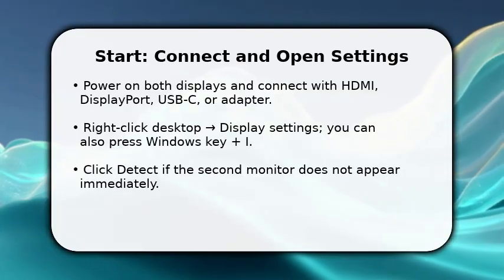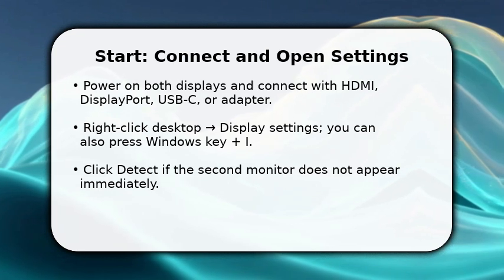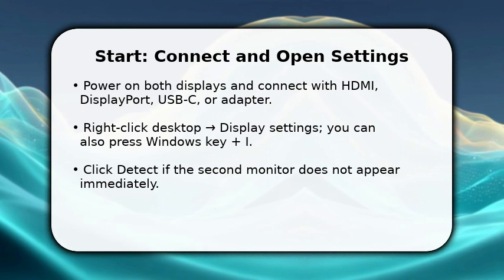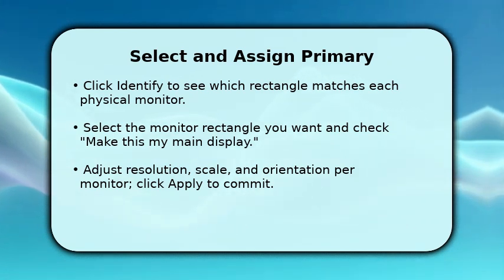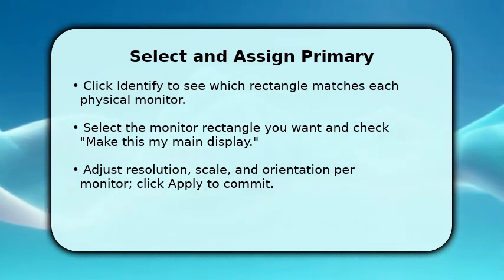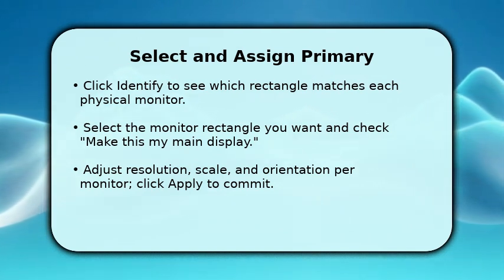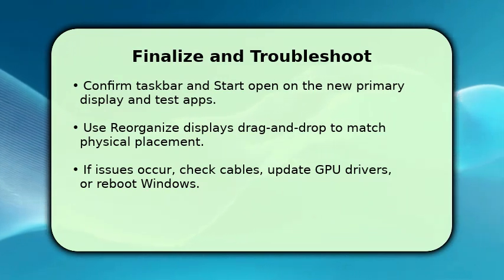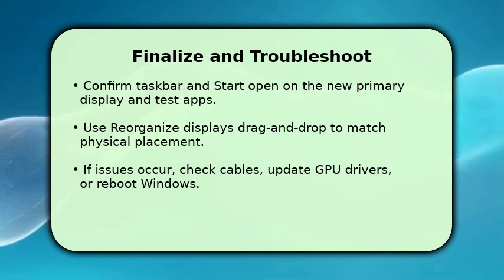How to Make Your Second Monitor Your Primary Windows 11 - Step by Step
How to Make Your Second Monitor Your Primary Windows 11 - Step by Step | 🔒 Surfshark VPN Deal — Stay private and secure. $1.99/mo + 3 Months Free ▸

Learn how to set up your second monitor as the primary display on Windows 11 with this easy-to-follow guide. Discover shortcut keys and tips for a seamless dual screen experience, enhancing productivity in both work and play.

Windows 11, second monitor setup, primary display, dual screens, productivity boost, shortcut key commands, multitasking with Windows 11